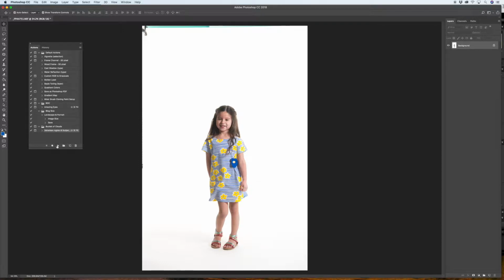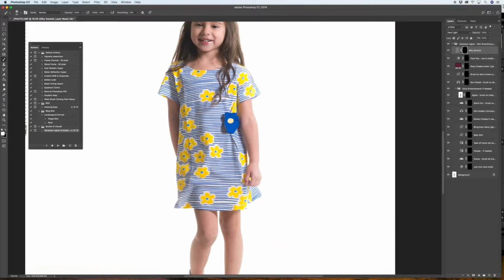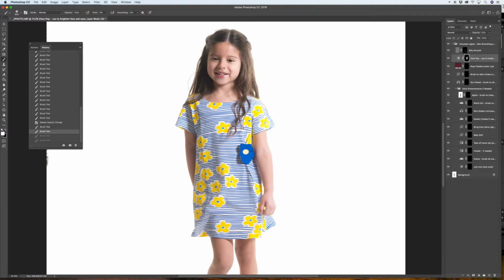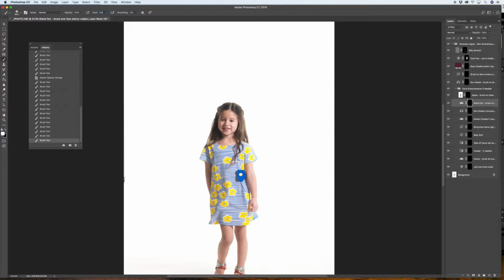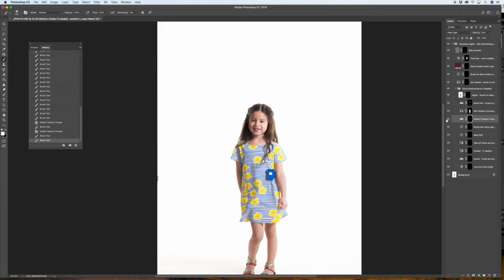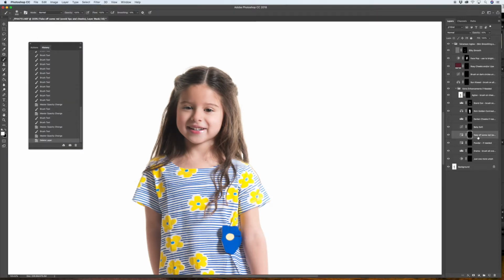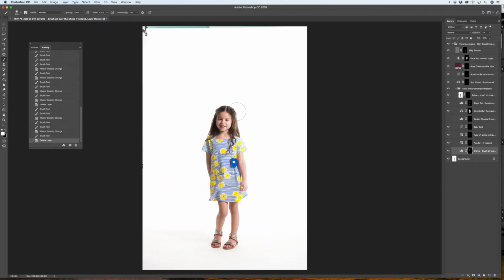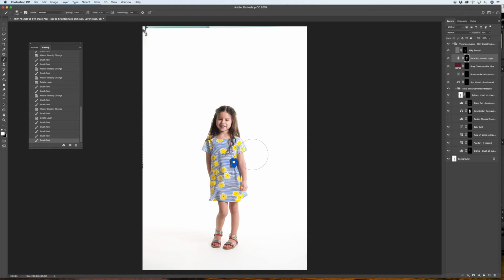Velveteen Skin Aglow and Subject Pop Photoshop CC Action Tutorial | Little girl on White Backdrop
This is a video showing my Photoshop CC Action, Velveteen Skin Aglow and Subject Pop in use!  So it mostly makes sense if you have purchased the action from my shop,